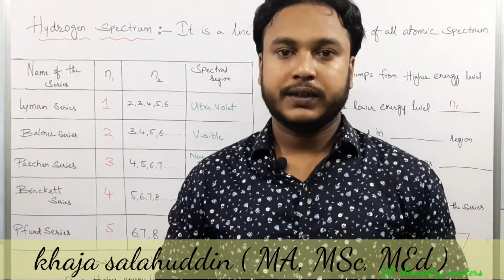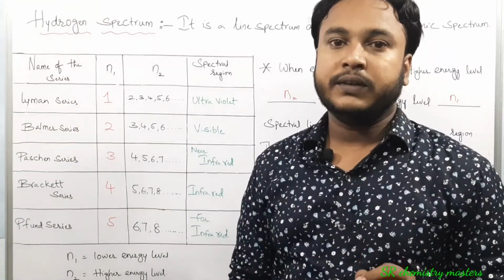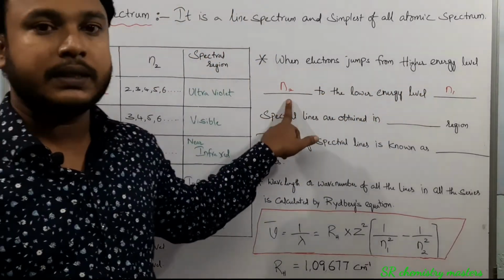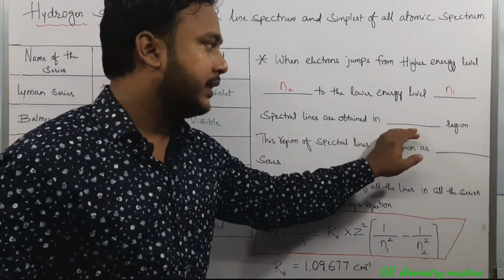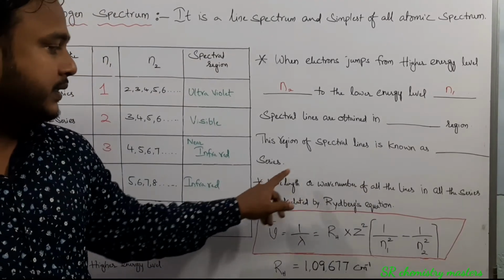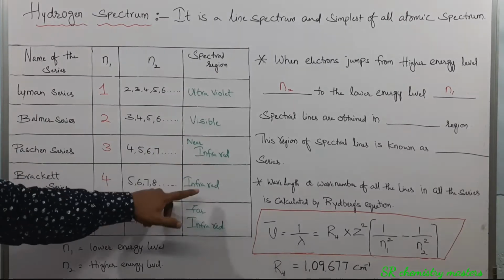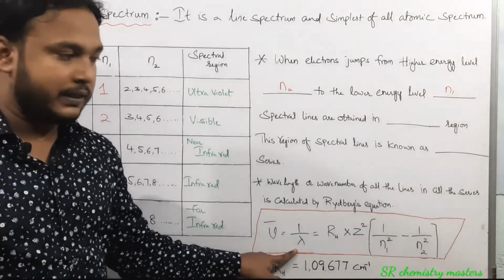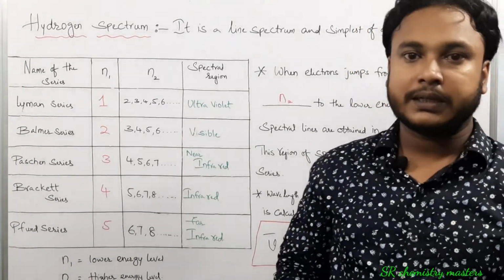what is Hydrogen spectrum.